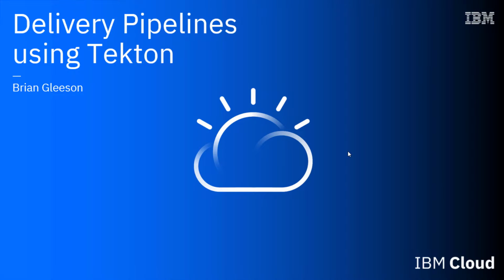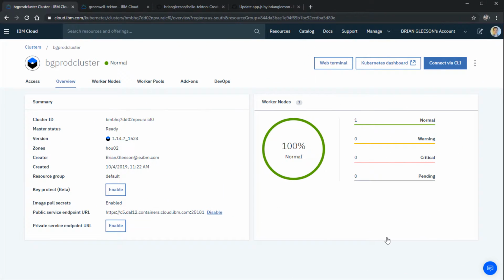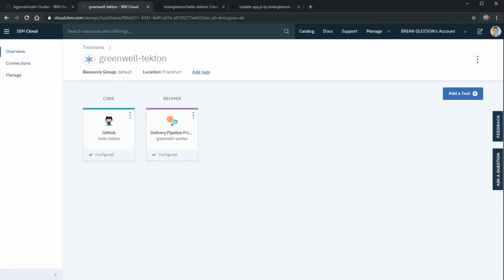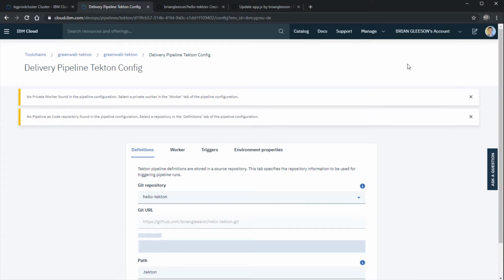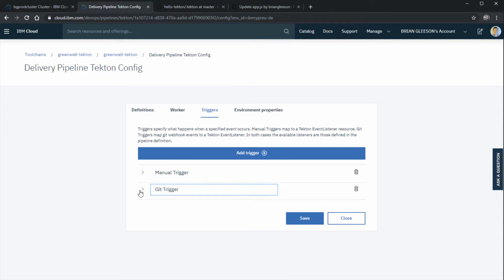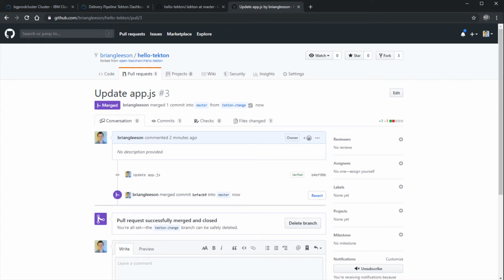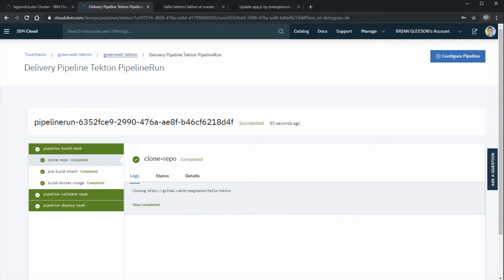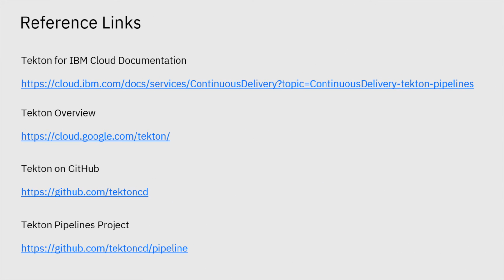IBM Cloud - Tekton Delivery Pipelines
Introducing support for Tekton Pipelines in IBM Cloud's Delivery Pipeline service.